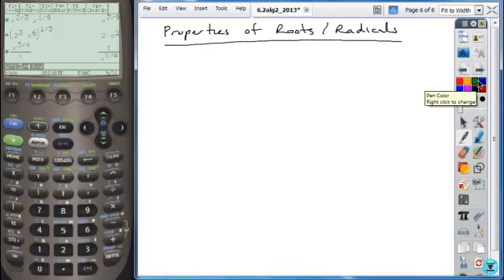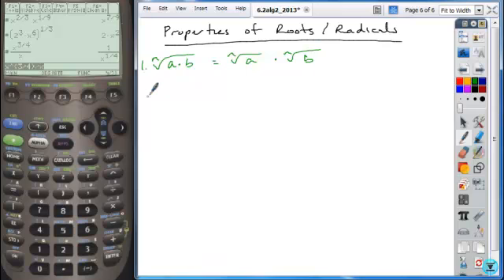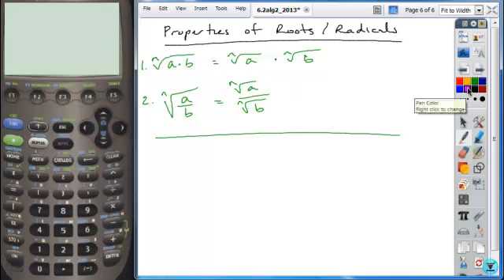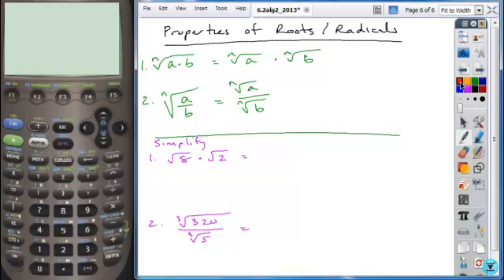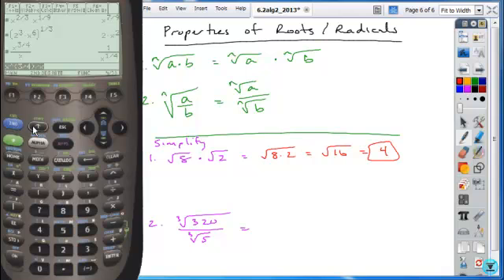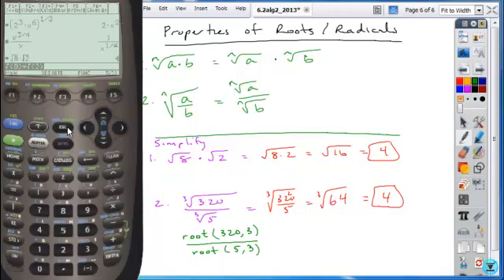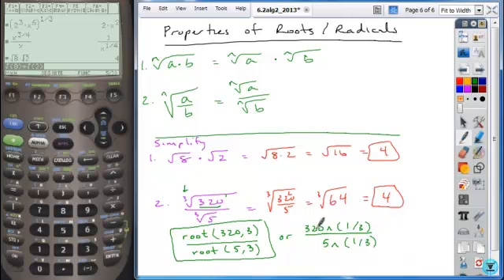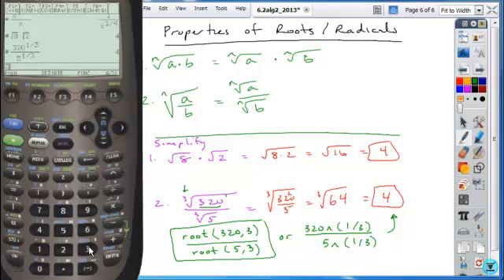6.2alg2_roots_prop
6.2 alg2 properties of roots